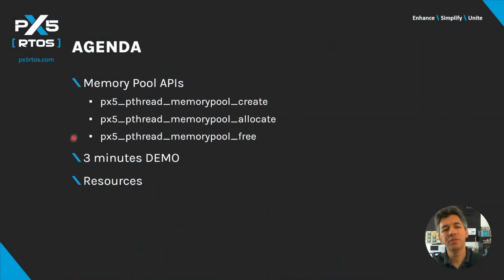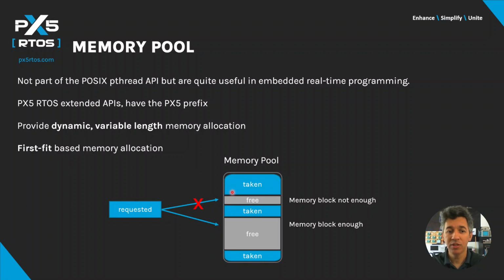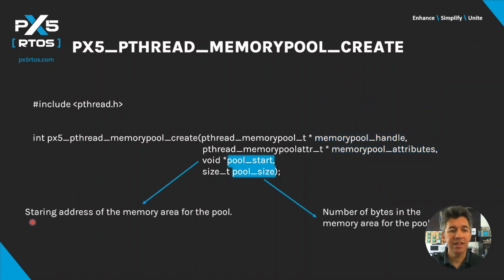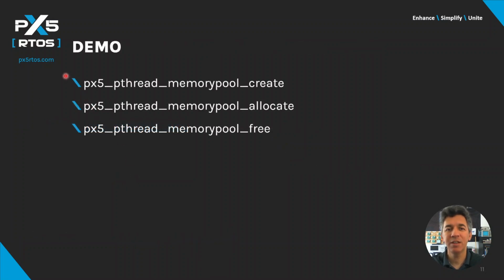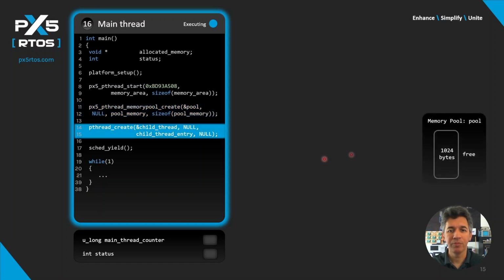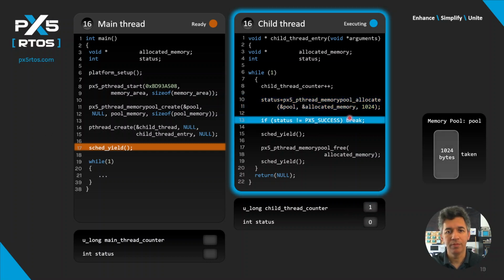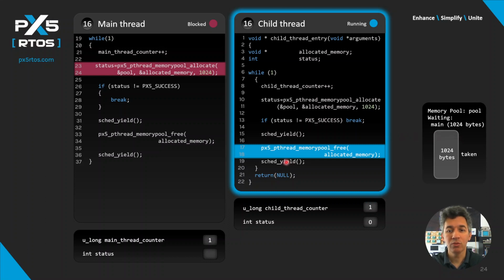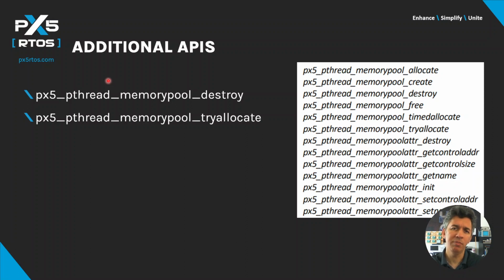PX5 RTOS Memory Alloc and Free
This video walks you through how to work with memory allocation using PX5 RTOS.

We use an animation framework we created to explain this topic and the behavior of multiple threads as we walk you through functional code from a real sample for PX5 RTOS.

For simplicity, we might skip some lines of code, especially the repetitive ones.

The blue highlight represents an active thread and active lines of code. Orange highlight are for threads ready to run but not running yet, and the red ones indicate a blocked thread.